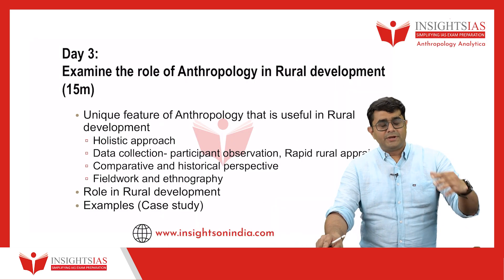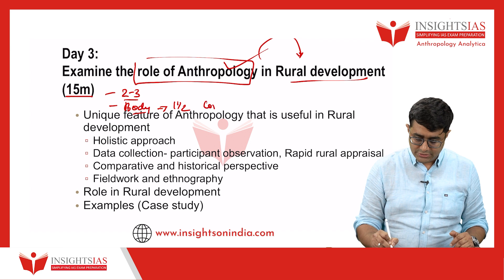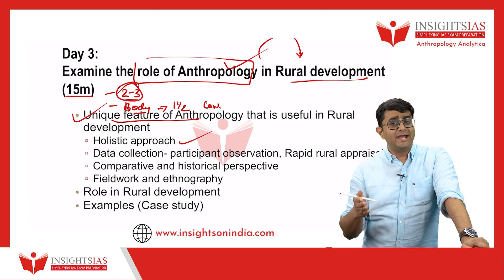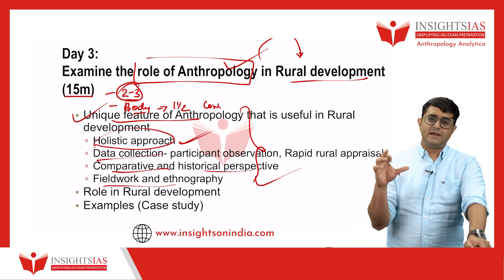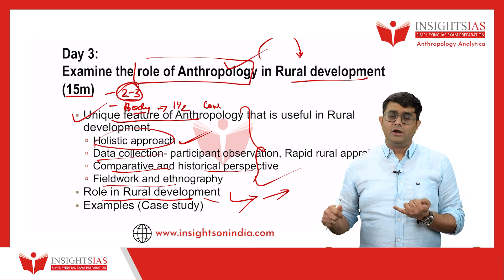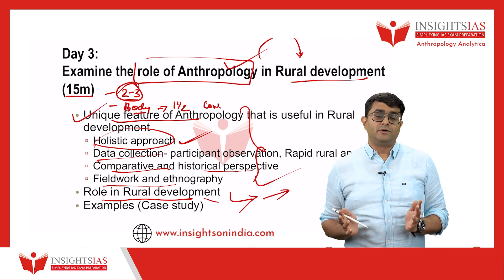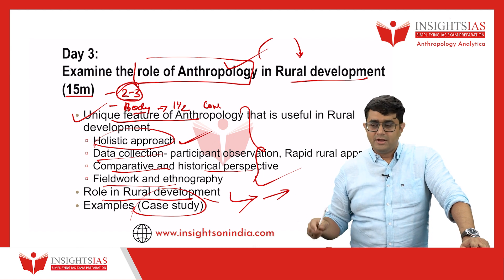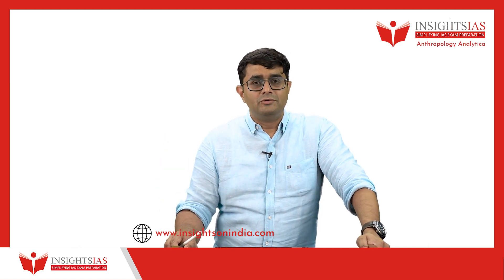ANTHROPOLOGY ANALYTICA : Day 3| Dr. Arjun Bopanna, ANTHROPOLOGY faculty @ InsightsIAS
Question of the day:
Examine the role of Anthropology in Rural development (15m)